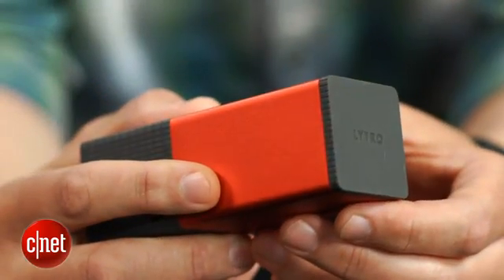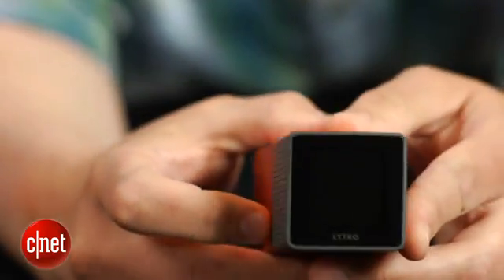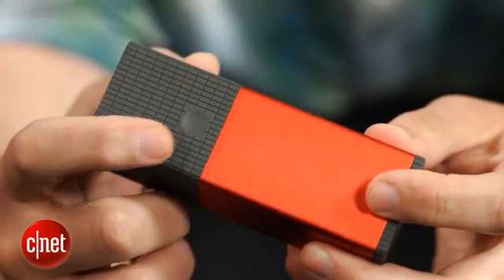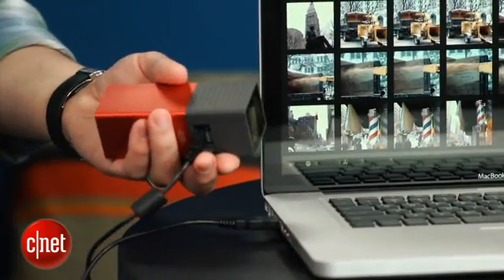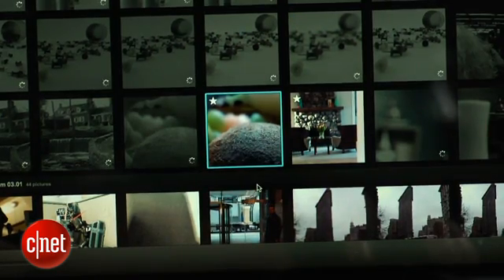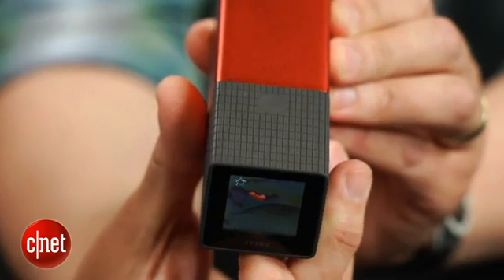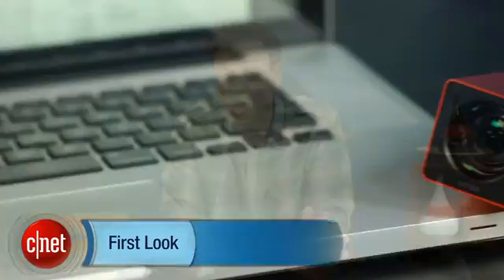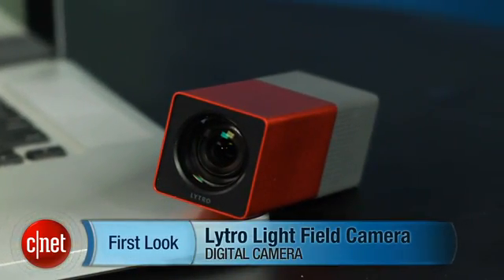Lytro Light Field Camera 8GB review (Graphite)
The good: The eye-catching, revolutionary Lytro Light Field Camera creates photos that you can refocus again and again -- after you've shot them -- opening up new creative possibilities.

The bad: The proprietary Lytro image file format can only be processed and edited with Lytro's software. Low-light photo quality is disappointing. Its LCD is poor for such an otherwise high-end device.

The bottom line: The Lytro Light Field Camera rethinks photography with its unique hardware and fascinating image output. But if you're not a gadget-loving early adopter with deep pockets, steer clear until Lytro makes improvements.

The Lytro camera won't be ignored. Just one glance at the arresting design of this long, rectangular device and you'll understand that the Lytro represents a complete rethink of the camera industry as we know it.

Instead of relying on the standard sensor found in other digital imaging devices and cameras, Lytro outfits this camera with an array of microlenses that allow it to capture the color, intensity, and vector direction of rays of light. Called light-field photography, the technology allows the camera to shoot instantly without the need to focus first.

When you press the shutter release, the camera collects light from all directions. Next, the camera's software compiles what's basically a 3D map of the captured image. Once you post the photo, anyone with the URL can refocus the image by clicking on a new area of focus.

The technology is amazing, without question. The radical rethinking of photography holds promise, and we will continue to revise this review as Lytro updates its flagship camera. But my job right here is to tell you whether to buy the Lytro camera. For most of you, the answer is: not yet.

Design
The smooth, two-tone metal box -- 4.4 inches long and 1.6 inches square -- strays far from what you expect a camera to look like. It's basically a metal tube housing its lens with a constant f/2.0 aperture throughout its 8x optical zoom.

Its controls are just as simple, with nothing more than power and shutter release buttons, a tiny touch-sensitive strip for controlling the zoom, and a 1.5-inch touch-screen LCD for adjusting exposure, framing, and viewing. Both battery and memory -- 8GB for about 350 shots or 16GB for 750 shots -- are built in and nonremovable, and a Micro-USB port is used for charging and transfers. There is no tripod mount built in, but you can buy one for about $20 that slides around the body.